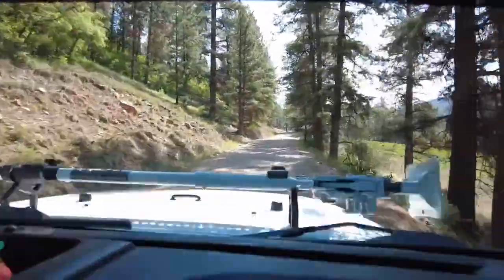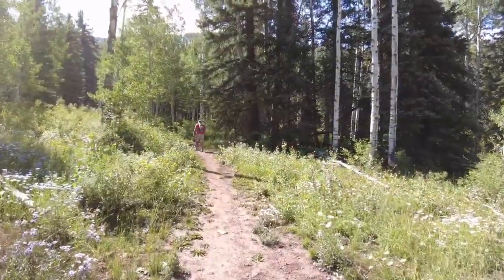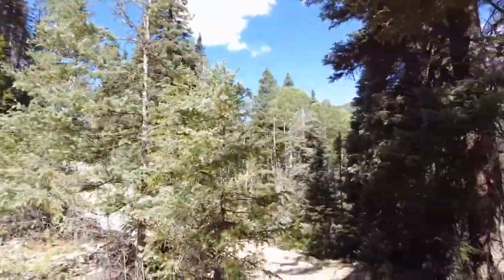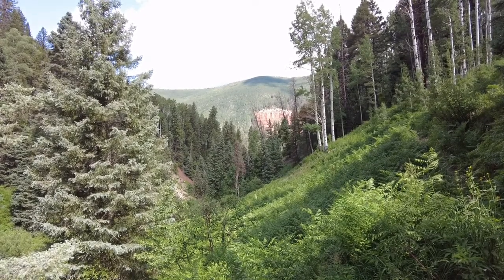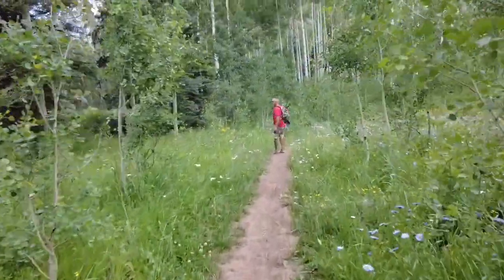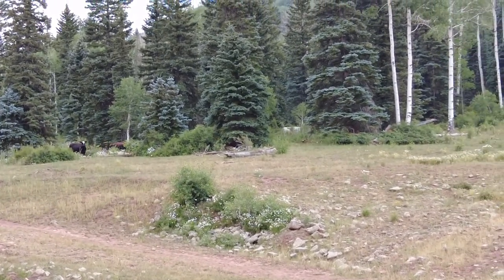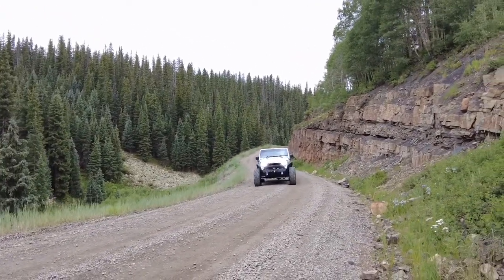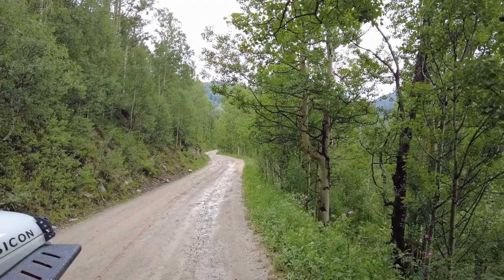7-17-21 | Dolores, Colorado - Geyser Spring Trail (THE ONLY Geyser in Colorado!!!)